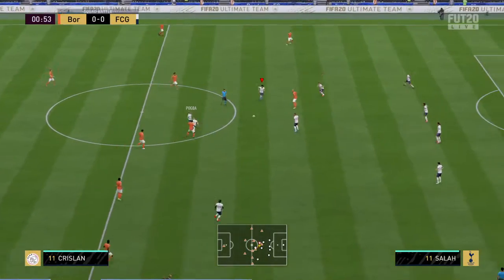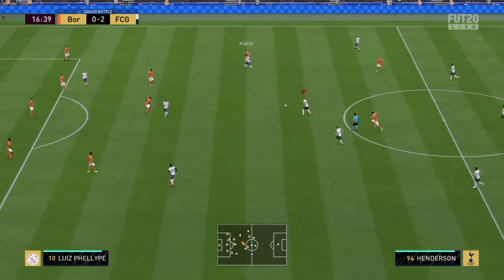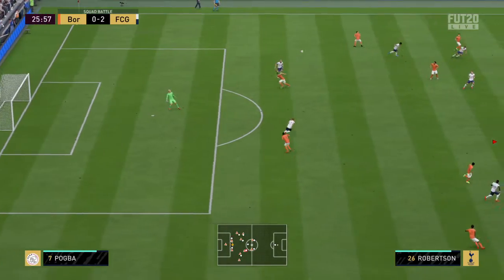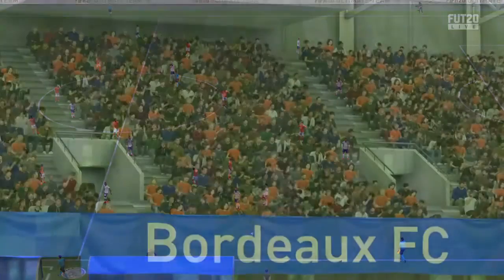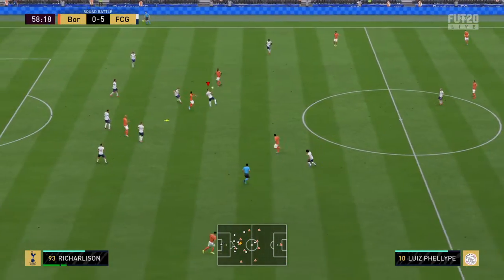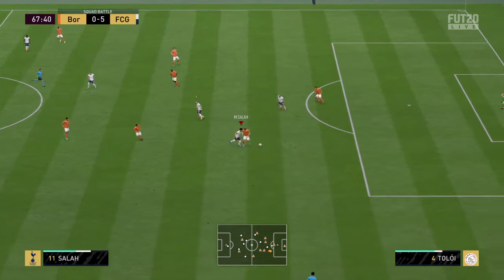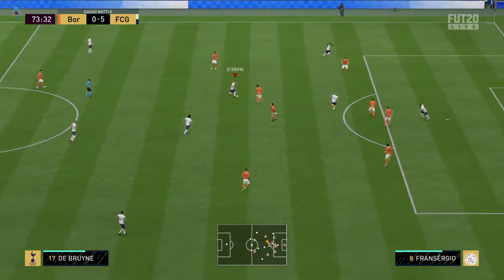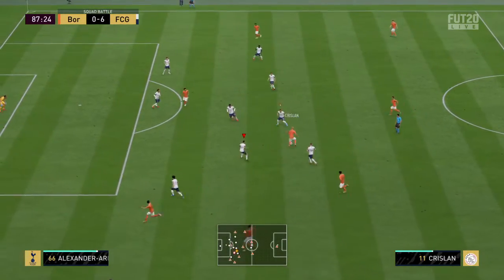FIFA 20_20201103180009